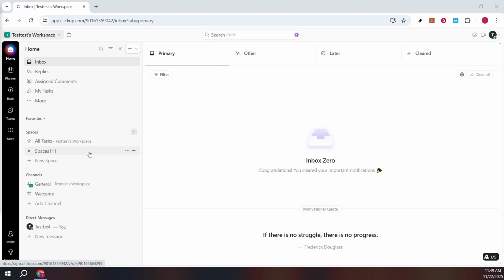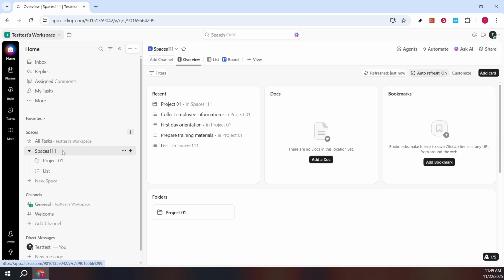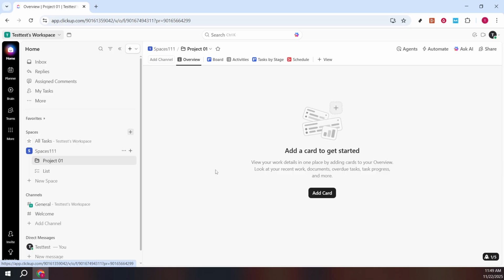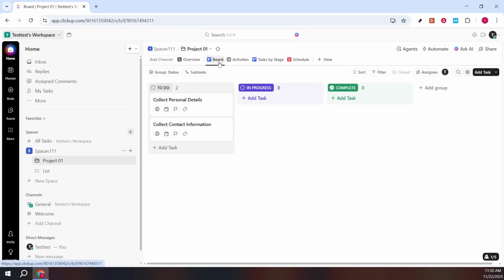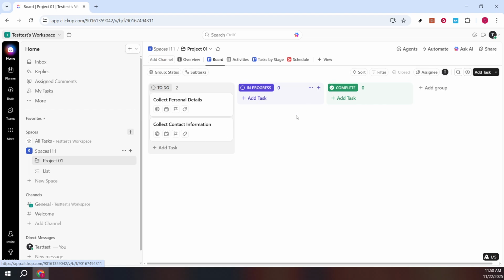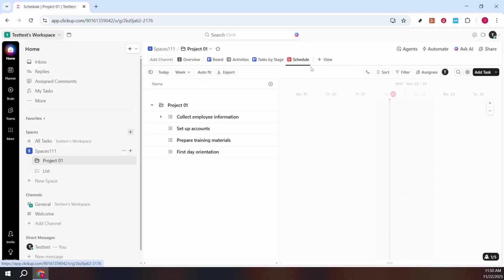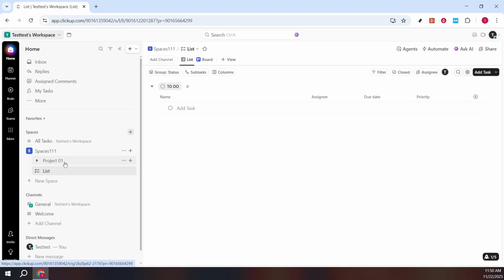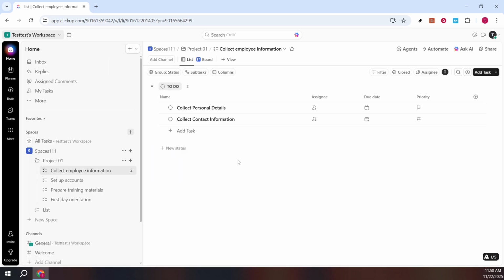How To Map Your Processes In ClickUp [2026 Guide]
How To Map Your Processes In ClickUp